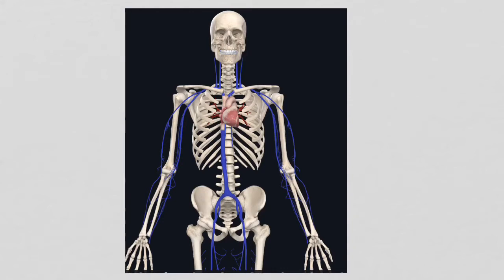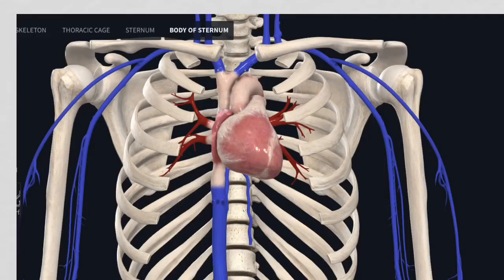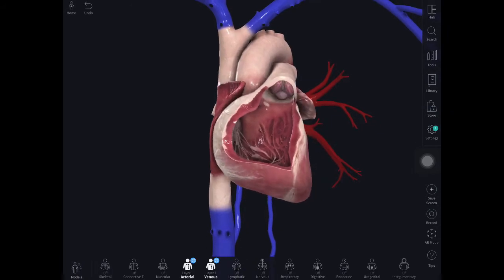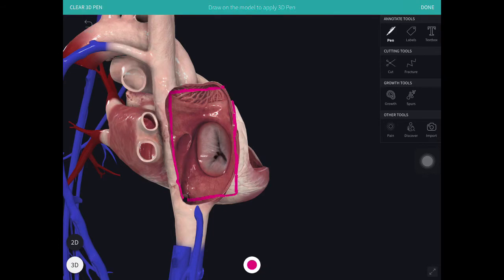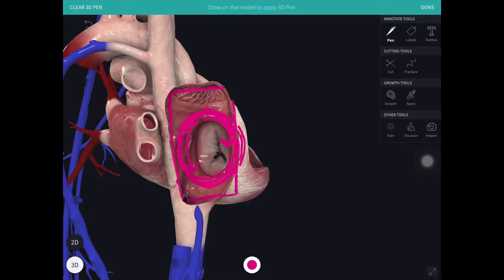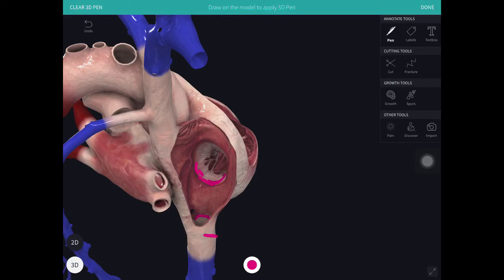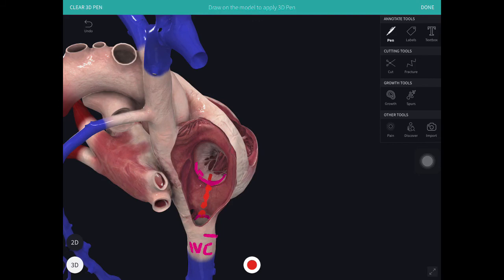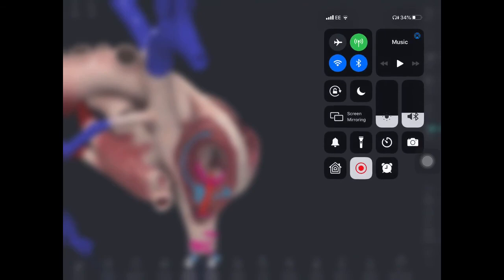How is atrial flutter ablation performed?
A concise video illustration with accurate anatomical diagrams for patients showing how atrial flutter ablation is performed - Dr Boon Lim, Consultant Cardiologist